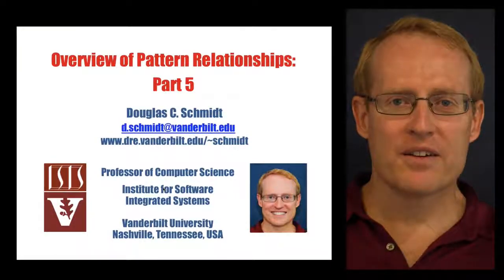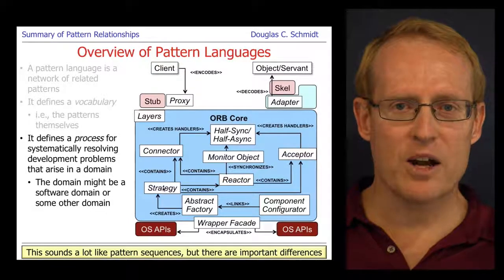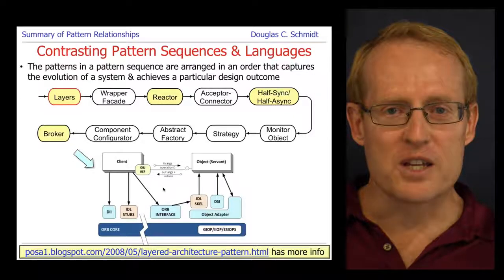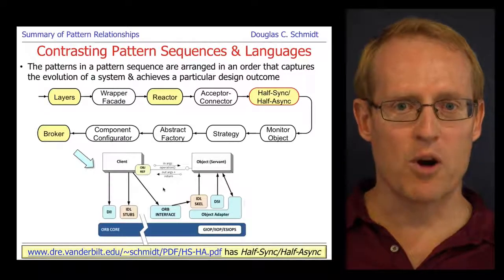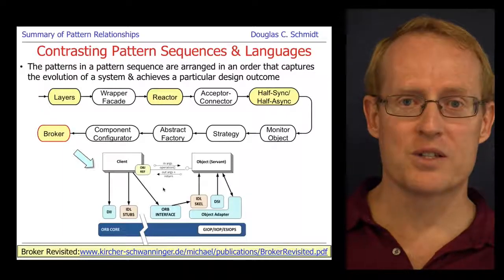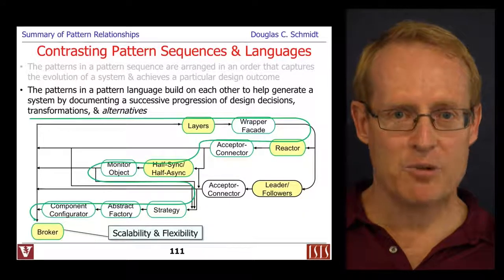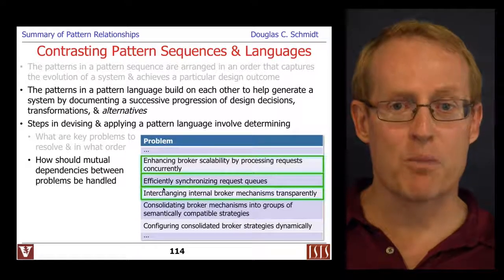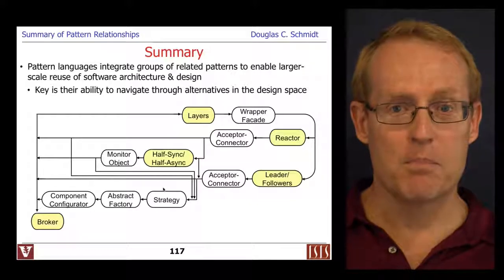Overview of Pattern Relationships (Part 5)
This video gives an overview of pattern languages.